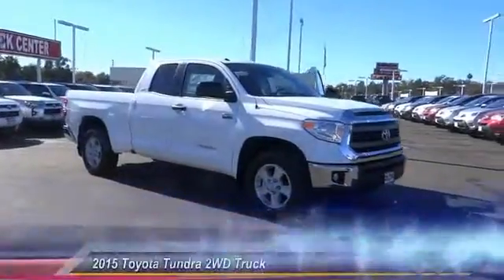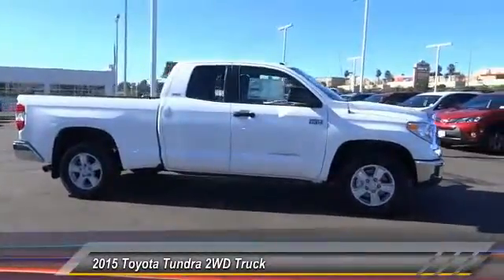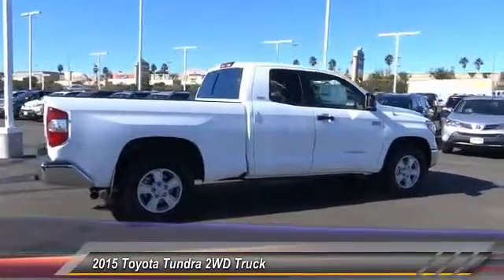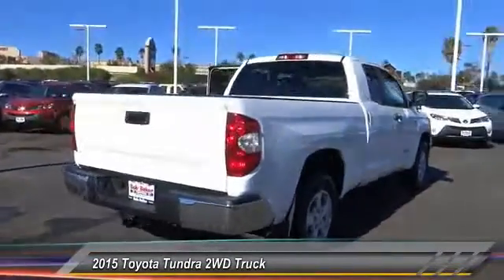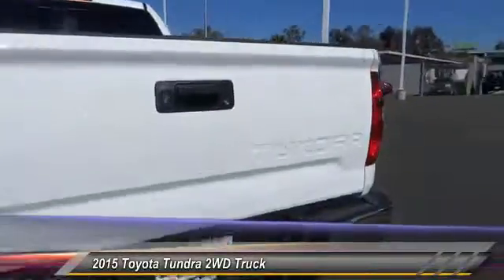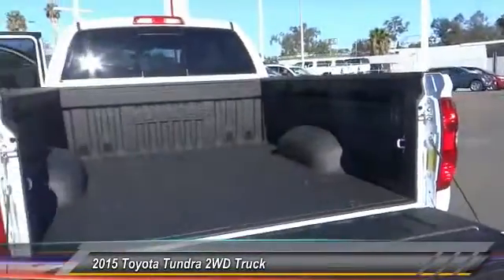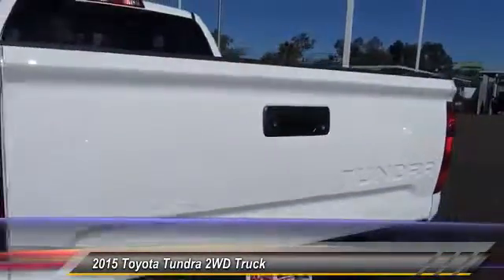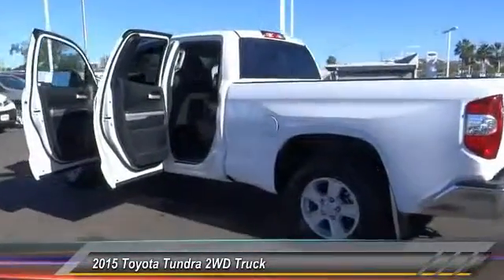2015 Toyota Tundra 2WD Truck Toyota, San Diego, Lemon Grove, El Cajon, National City, Spring Valley,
2015 Toyota Tundra 2WD Truck Double Cab 5.7L V8 6-Spd AT SR5

6800 Federal Blvd.

PROUDLY SERVING SAN DIEGO, EL CAJON, CHULA VISTA, NATIONAL CITY, LA MESA, AND SURROUNDING CALIFORNIA AREA. THIS SUPER WHITE 2015 Toyota TUNDRA 2WD TRUCK IS EQUIPPED WITH A Engine: 5.7L V8 DOHC 32V w/i-Force, AUTOMATIC TRANSMISSION, AND RECEIVES AN ESTIMATED 13 City/18 Hwy MPG. CONTACT THE FRIENDLY STAFF AT BOB BAKER TOYOTA SCION TO SCHEDULE A TEST DRIVE AND TAKE THIS 2015 Toyota TUNDRA 2WD TRUCK HOME TODAY, OR VISIT OUR SHOWROOM CONVENIENTLY LOCATED AT 6800 FEDERAL BLVD LEMON GROVE, CA 91945. WE HAVE A STRONG AND COMMITTED SALES STAFF WITH MANY YEARS OF EXPERIENCE SATISFYING OUR CUSTOMERS' NEEDS. SAN DIEGO, CA LA MESA, CA SPRING VALLEY, CA BROADWAY HEIGHTS, CA REDWOOD VILLAGE, CA NATIONAL CITY, CA EL CAJON, CA STOCK #: B150874 | 2015 Toyota Tundra 2WD Truck Double Cab 5.7L V8 6-Spd AT SR5